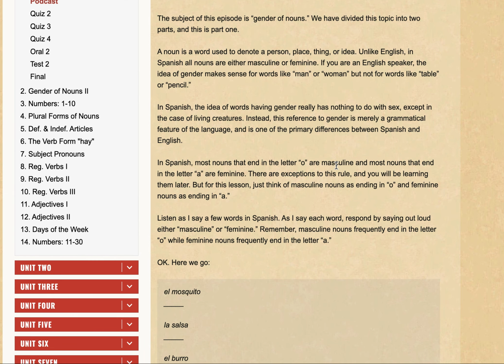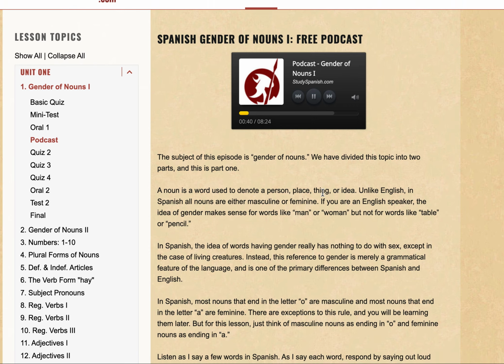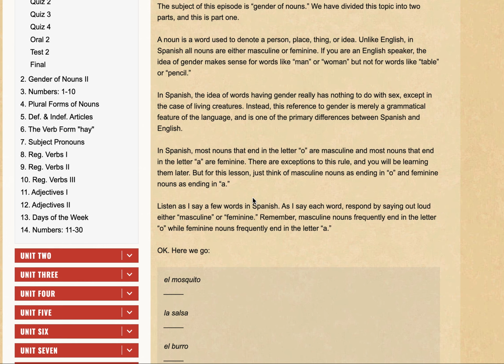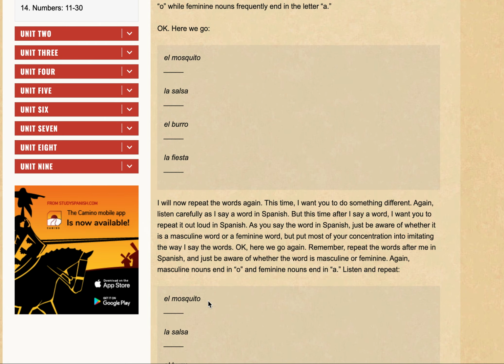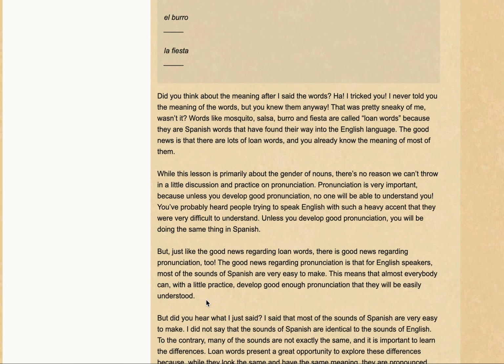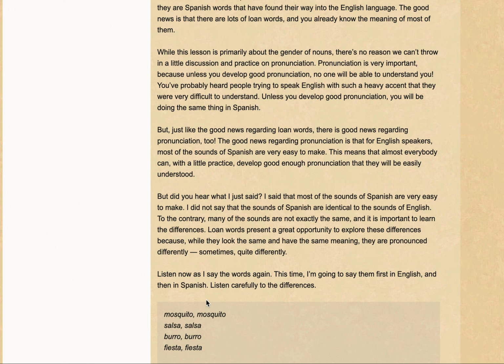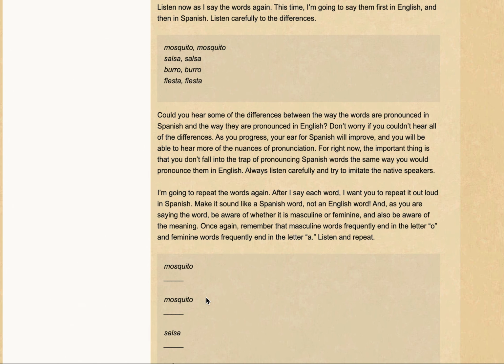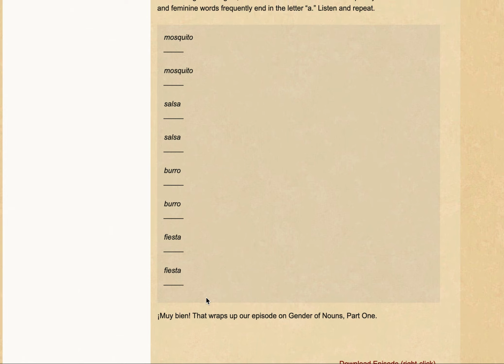Spanish Grammar Lesson 1 Grammar :Podcast: Gender of Nouns-Part 1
-Masculine Nouns and Feminine Nouns
-Words that denote masculine and feminine nouns
-Exceptions